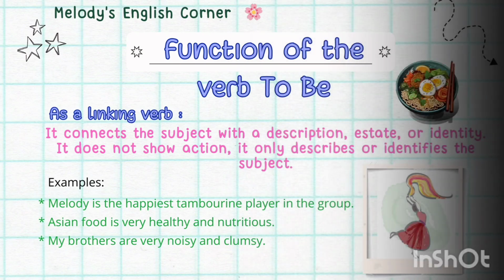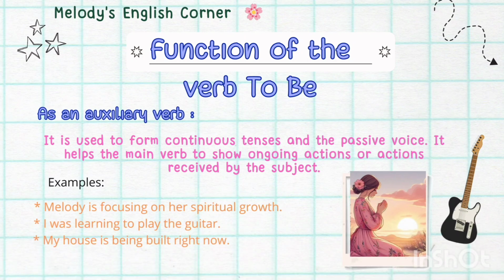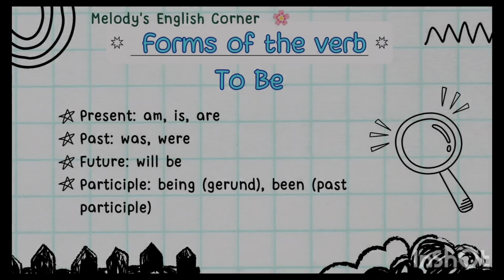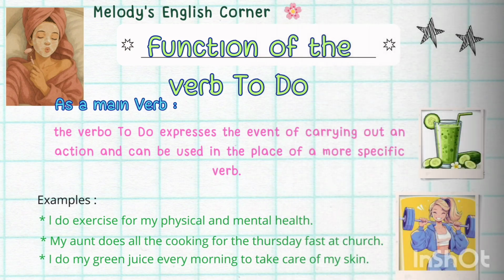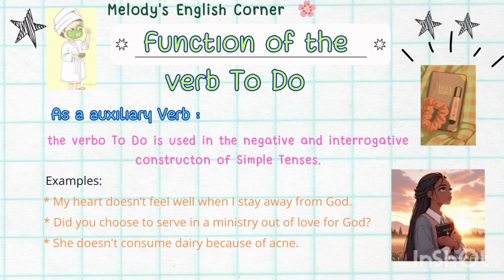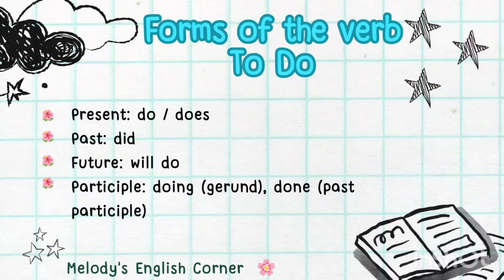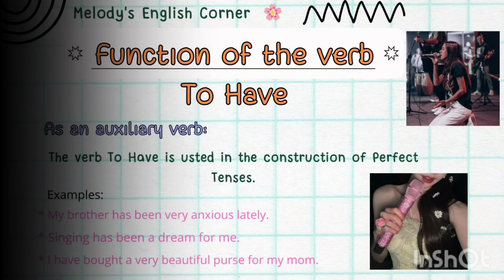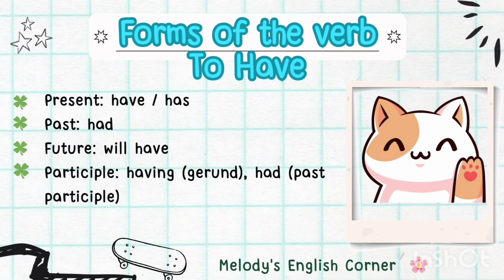LEARN WITH ME: TO BE, TO DO AND TO HAVE.🌸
Este es un video académico y educativo, sin fines de lucro. Su objetivo es apoyar el aprendizaje y compartir conocimiento.

Músico: home for Christmas